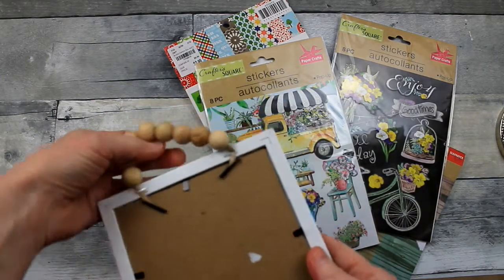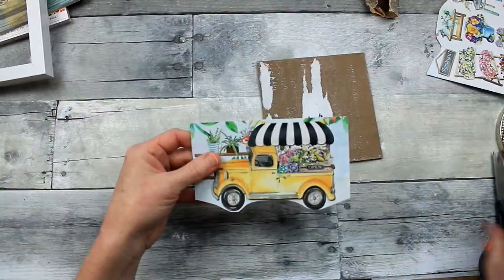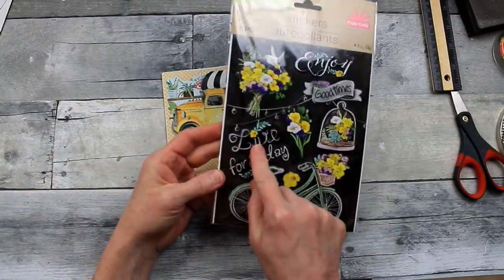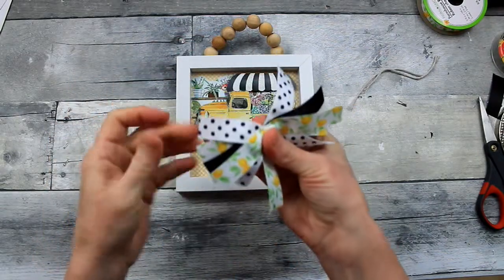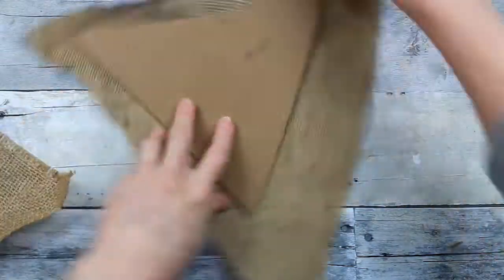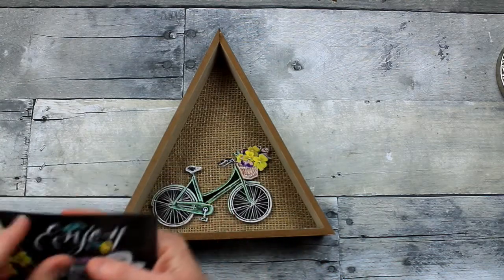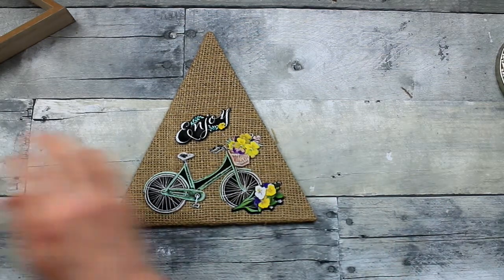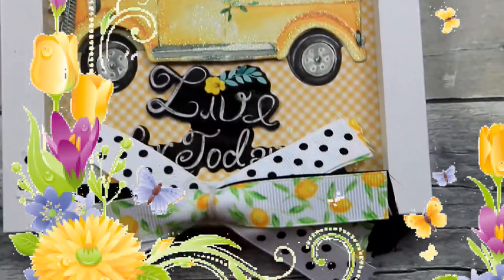Dollar Tree Sticker DIYs - Easy and Budget Friendly - Chalkboard Style - Spring DIYs and Crafts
I am loving the chalkboard style stickers in the Crafters Square. These Dollar Tree sticker DIYs are easy and budget friendly decor pieces to add to your spring home. This video is a part of my Spring DIYs and Crafts series for 2021.

Thanks!